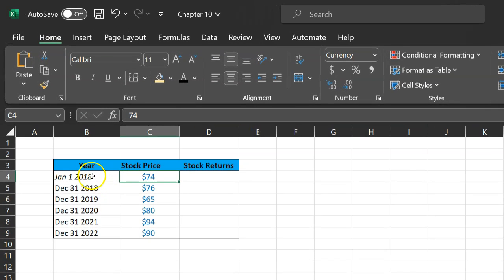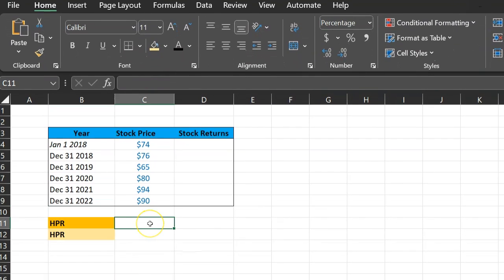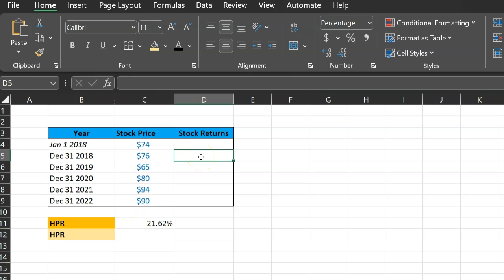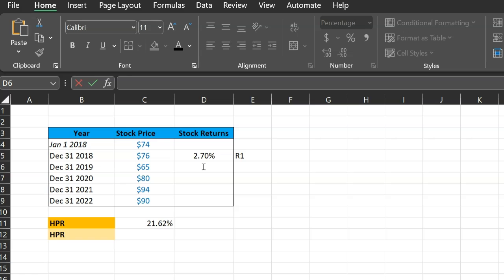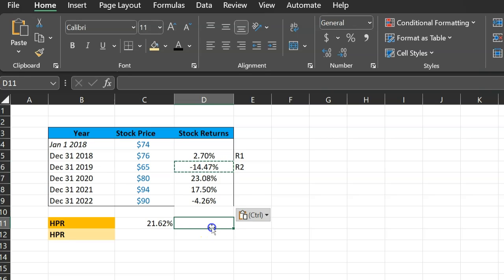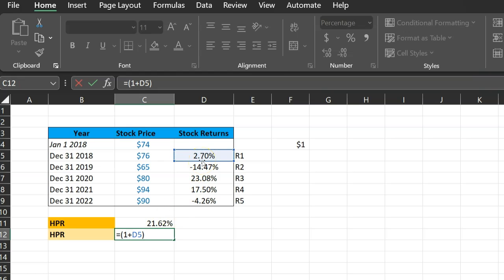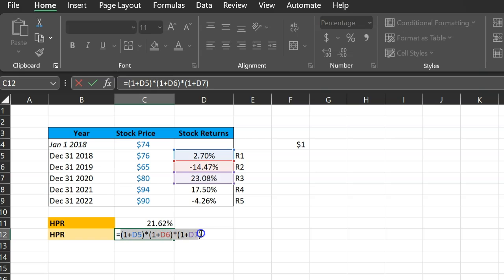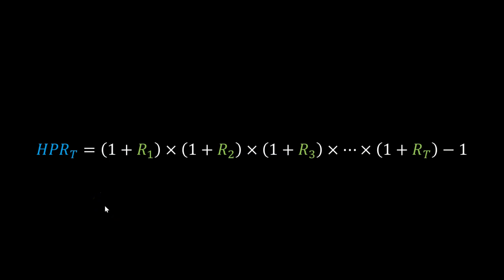Holding Period Return on a Stock: Intuition and Example (in Excel)